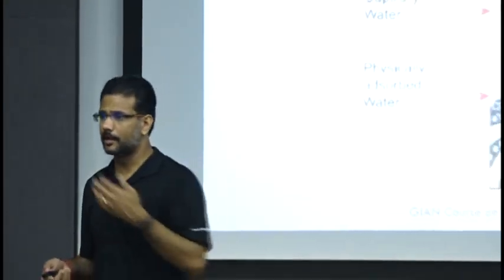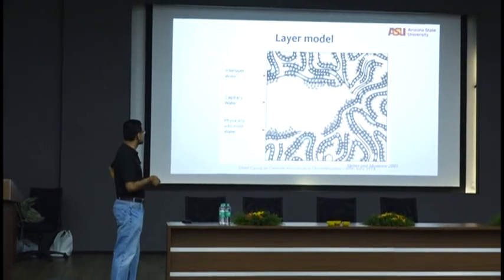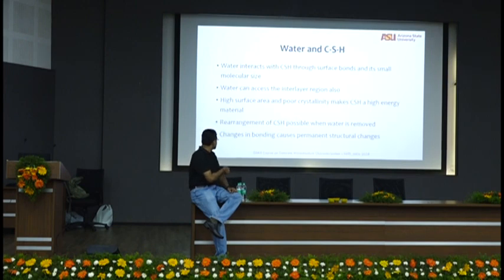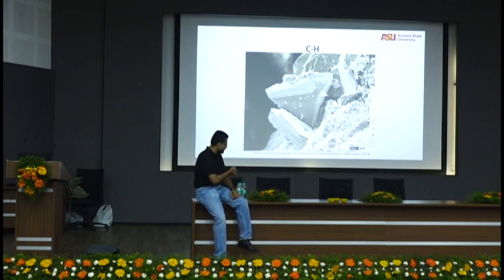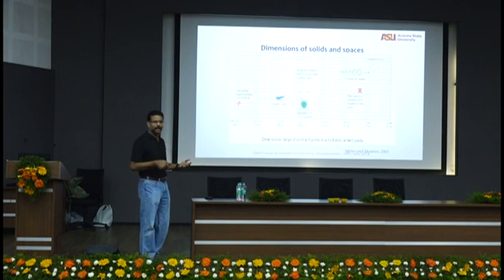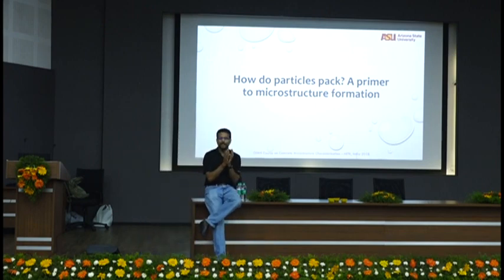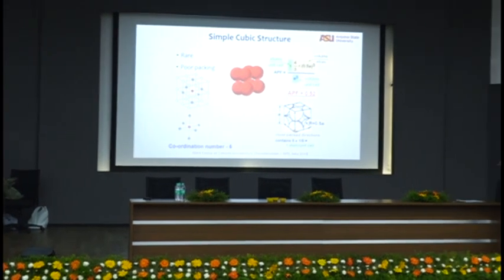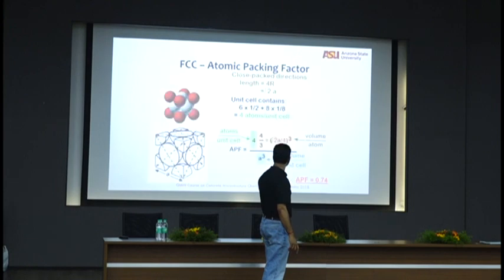Lecture on Concrete Microstructure characterisation (Part 11) by Prof Narayanan Neithalath